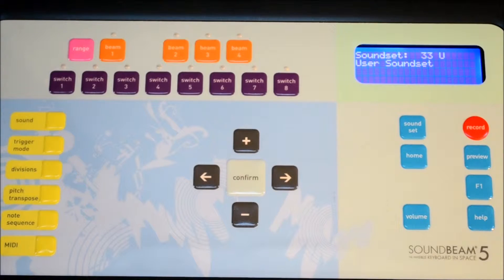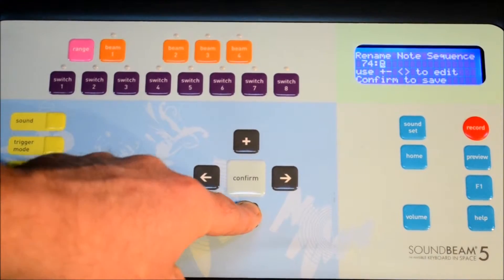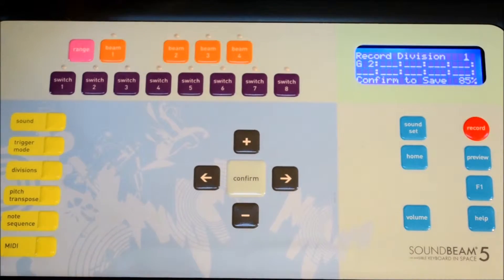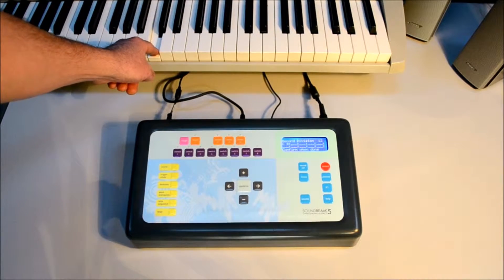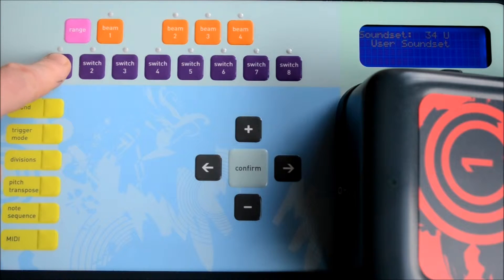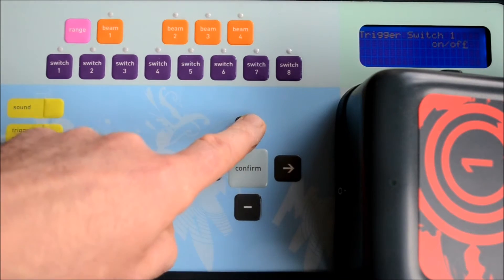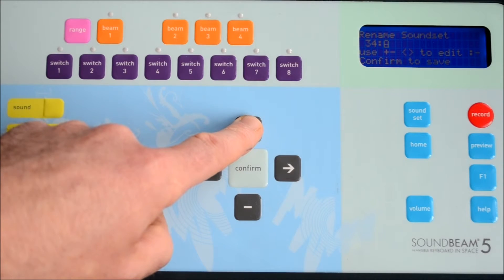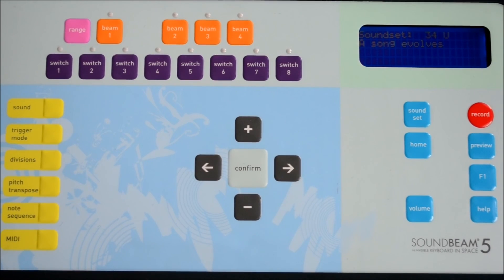Soundbeam tutorial Soundbeam 5 Creating and using a note sequence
Demonstration of creating a user note sequence with the built in midi keyboard (the switch, beam and range button) also with external midi keyboard, naming and saving covered - also covered is assigning the created scale to a switch, looking at changing divisions and trigger mode setting - finally saving and naming the Soundset...